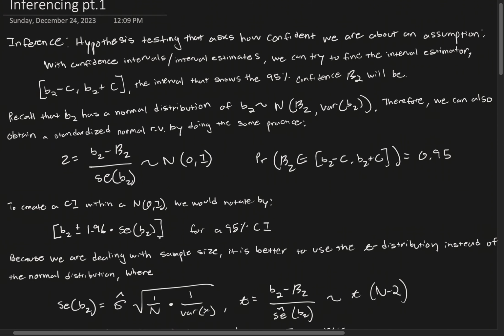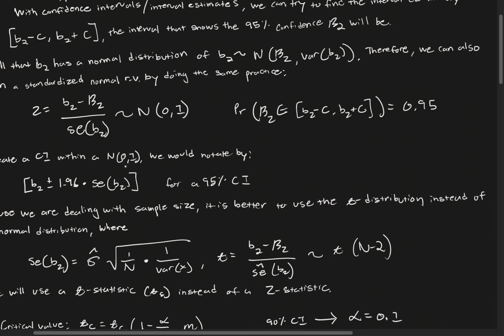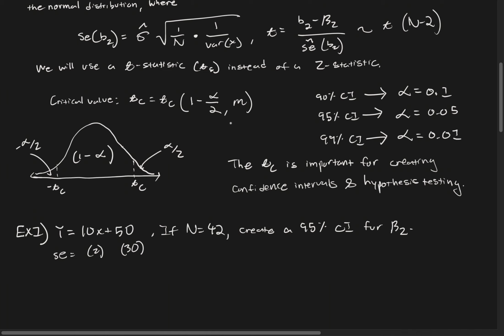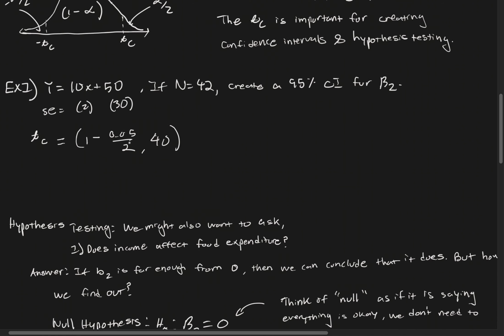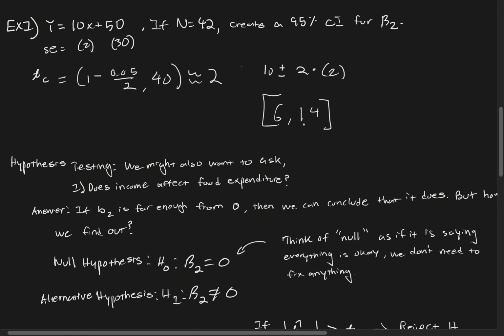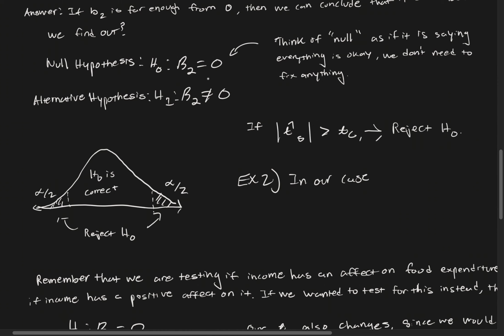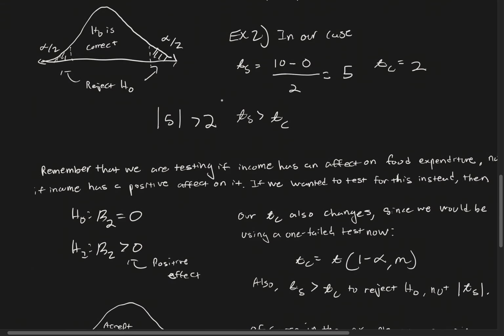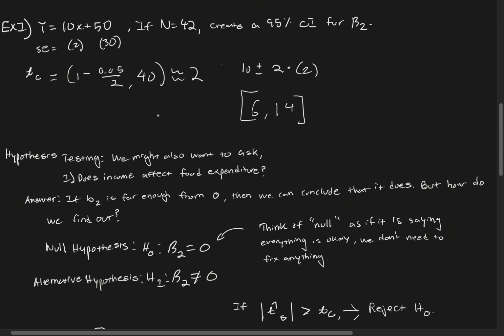Linear Regression- Part Four: Inferencing (1)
Sources:
ChatGPT